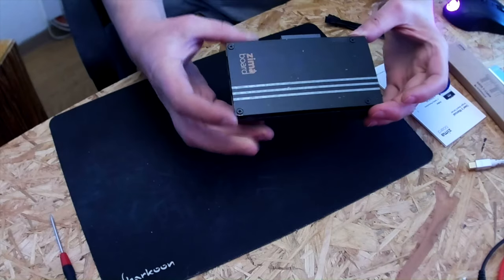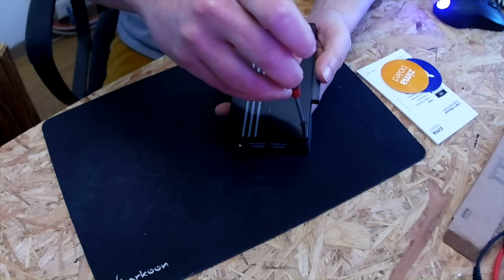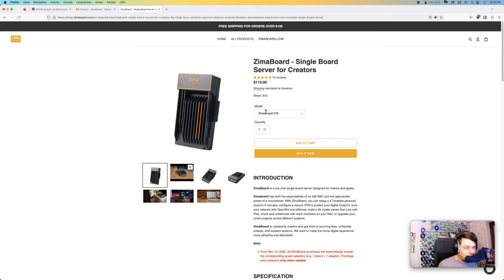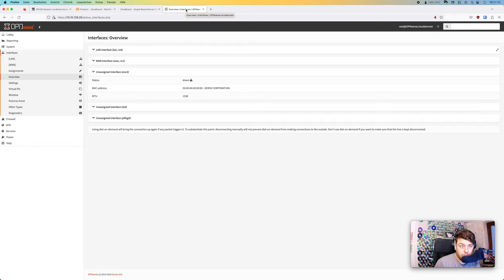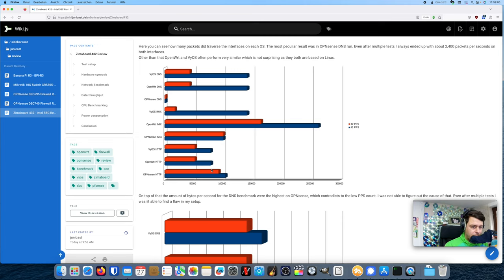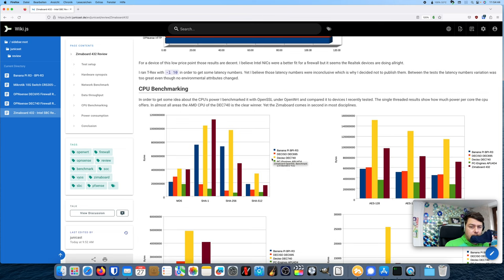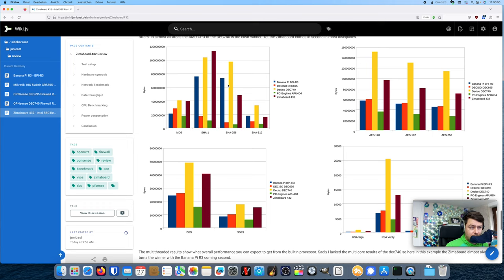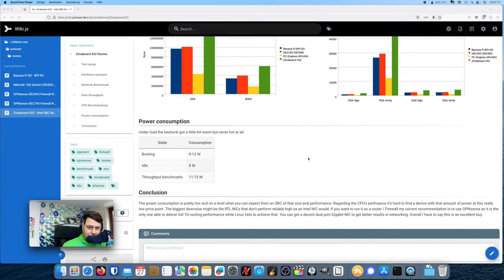Zimaboard Firewall Review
The Zimaboard is a powerful, versatile, hackable and affordable piece of tech equipment.
Let's see how it performs as a firewall. I benchmarked it running OpenWrt, VyOS as well as OPNsense. See how good the CPU performs.

00:00 Introduction
00:24 The Board
01:18 Accessories
02:50 Disassemble
04:16 Installing OPNsense
05:03 Zimaboard Versions
05:49 Continue Installation
07:12 Booting OPNsense
08:20 OPNsense WebGUI
08:50 Networking Benchmarks
12:50 CPU Benchmark
15:38 Power Consumption
16:45 Conclusion